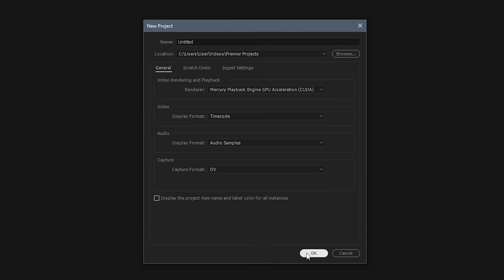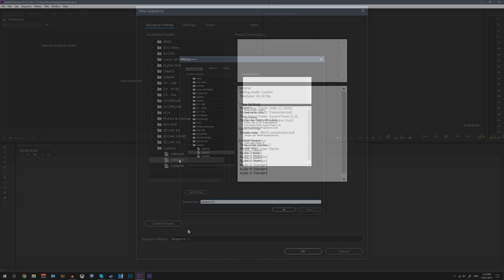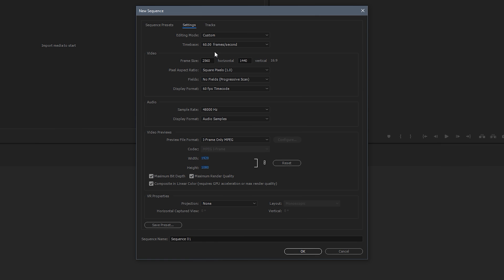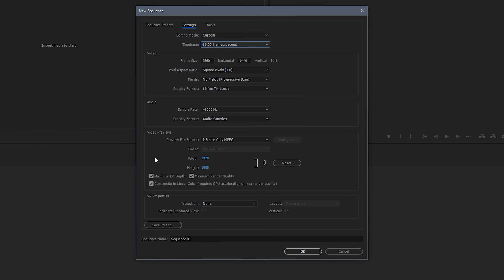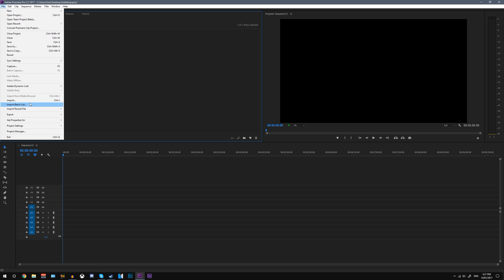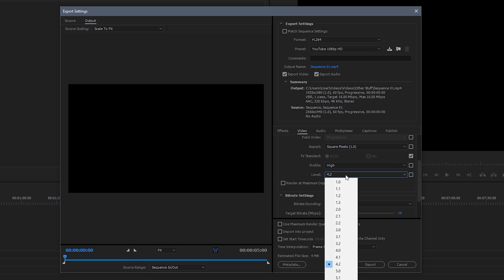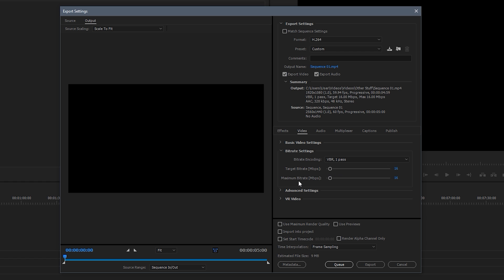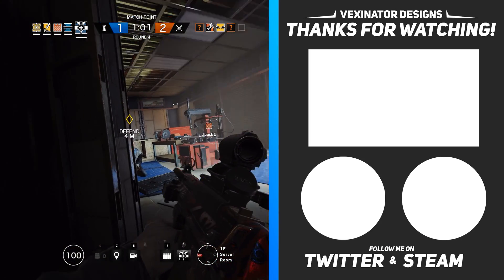My Adobe Premiere Render Settings [1440p] - Project, Sequence & Export Settings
This is a short video showing you how to setup Adobe Premiere for 1440p YouTUbe videos. I made this video since I have recently started uploading 2K videos. Enjoy!